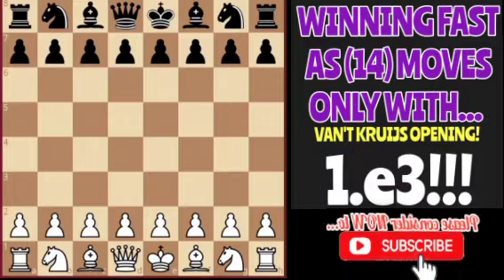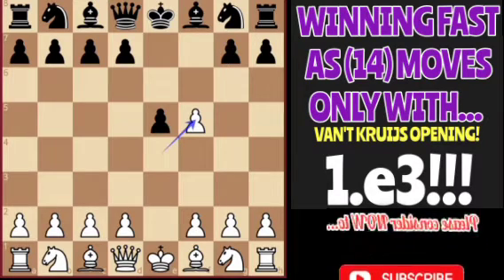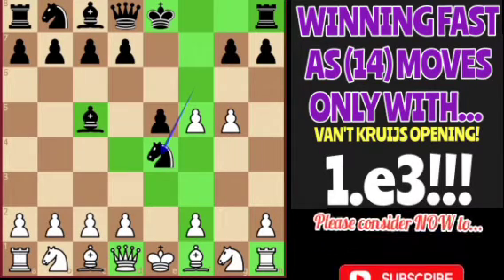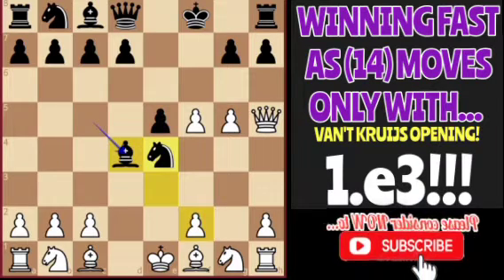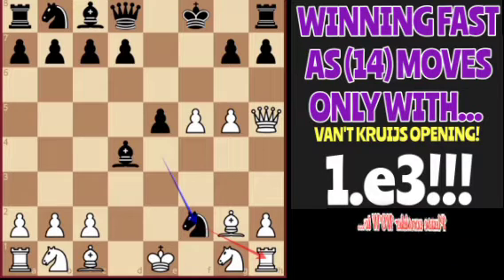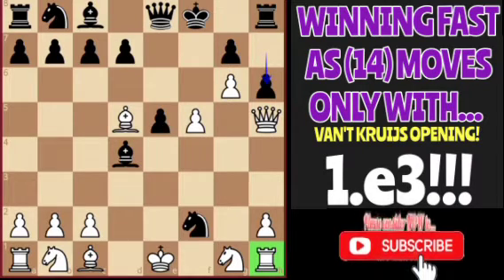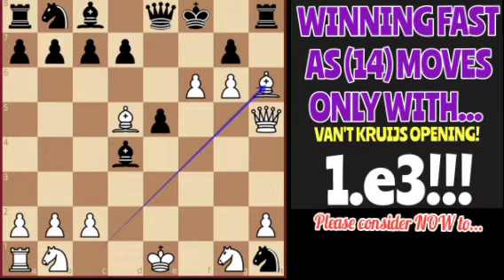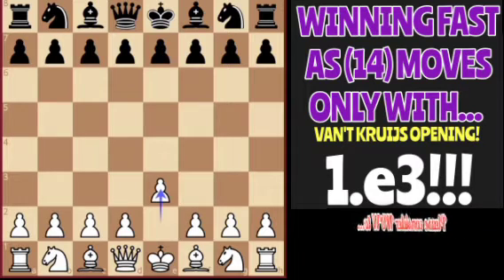HOW TO WIN FAST with the Van't Kruijs Opening, 1.e3!